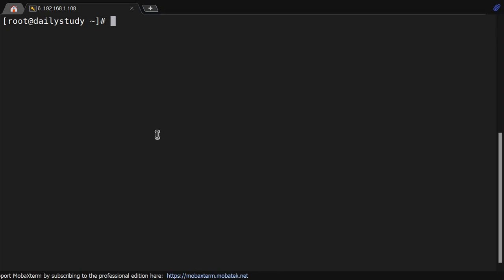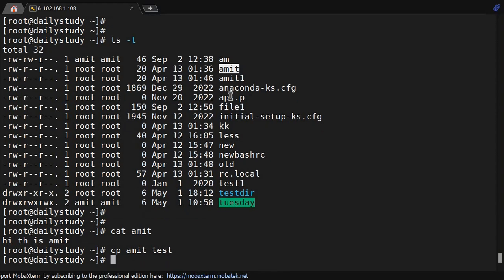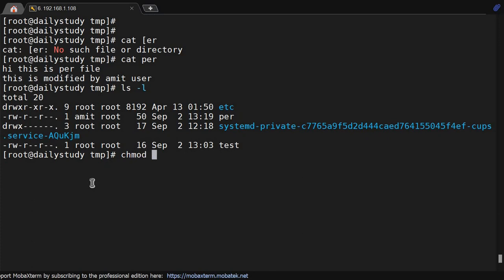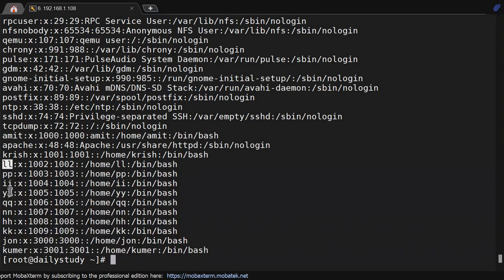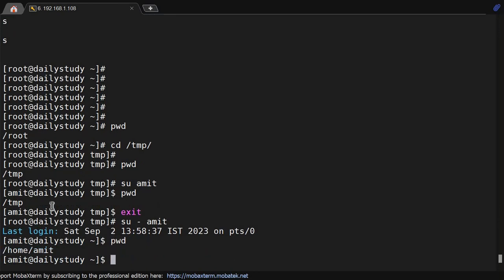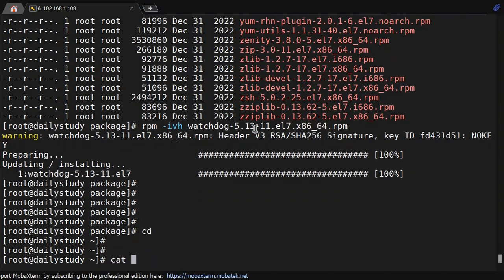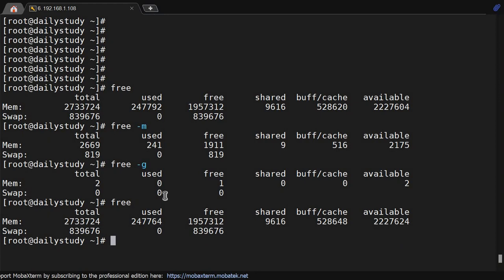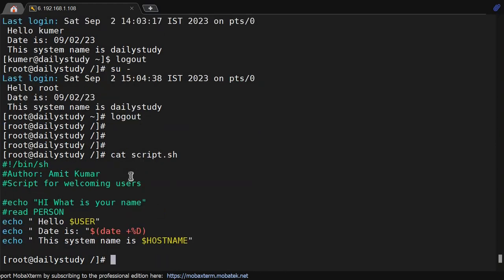Linux Command Line in One Video for Beginners | DailyStudyLinux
Under this video we have covered basic of Linux commands.
Timeliness:
00:00 intro
00:20 print working directory
00:56 list the file and directories
01:15 read and write / append a file using cat command
05:56 Grep, Egrep Command in Linux
09:01 short command
10:44  | pipe to redirect and make command
12:06 change the directories
13:45 list file
15:38 . and .. special directories
18:33 copy commadn
24:20 move and rename a file
26:14 creating directories and directories structure
29:35 remove directories and parent directories
32:48 permissions of file and directories
36:31 changing owner ship of a file and dir
39:13 id , whoami.
40:22 how to add a user
41:56 how to change file permission
47:35 backup using tar command
53:04 environment variables
54:43 find the command location
55:46 passwd file and fields
01:03:45 ip
01:05:50 hosts and resolv file
01:07:06 DNS
01:09:31 touch command to create a blank file and update timestamp
01:11:24 head tail command
01:13:17 more and less command
01:14:05 differences between su and su -
01:15:34 user profile and config file.
01:18:44 how to set profile basic file to any user
01:19:50 how to print particular field of a file
01:21:30 comm and diff
01:24:16 list of open files (LSOF)
01:25:29 find a file using name permission and other parameter's
01:27:52 count file line words and characters
01:29:54 install / uninstall packages using rpm
01:33:42  install / uninstall packages using yum and yum history
01:37:32 relative path and absolute path
01:38:46 schedule a job in system
01:44:42 broadcast message to all log in users
01:45:54 welcome message or message of the day
01:46:56 hostname, uname
01:47:58 alias and unalias
01:49:27 top, ps and deamons, free
01:52:32 system activity report
01:55:10 vmstat, iostat
01:56:15 df -h and indoe , du -sh
02:00:22 LVM
02:02:25 script